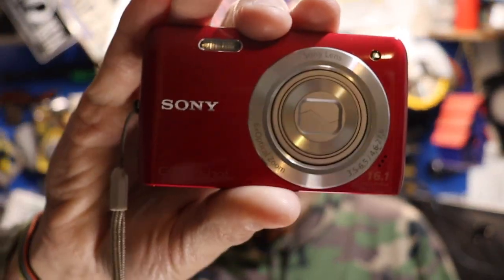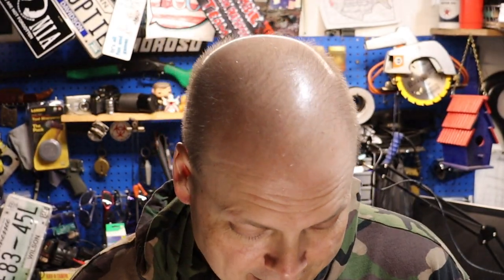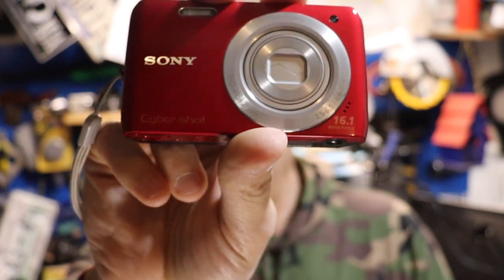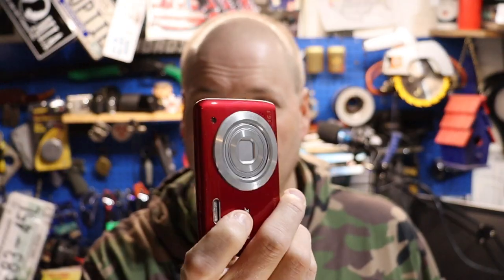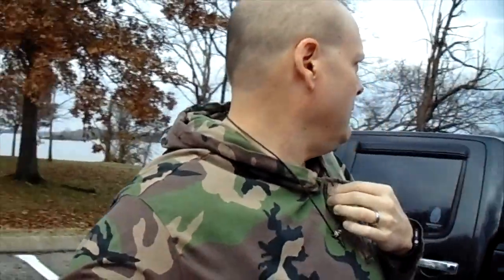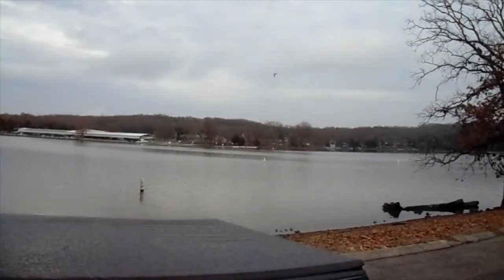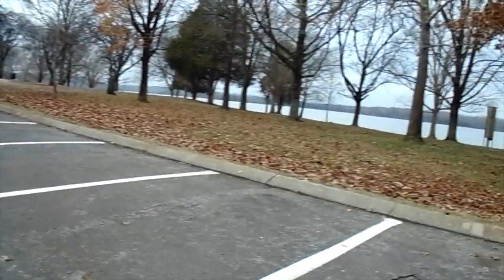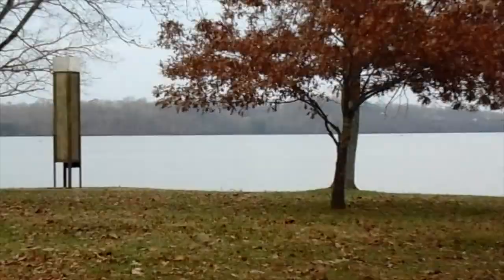Sony Cyber Shot DSC W670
In this video, we take a look at my Goodwill-bought Sony Cyber-Shot DSC-W670. We will test the video and photography of this camera.